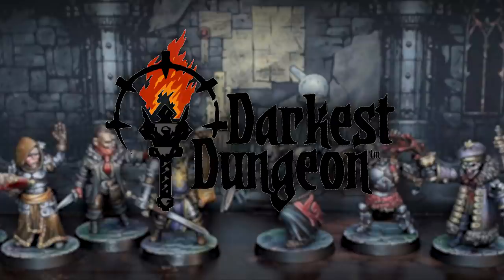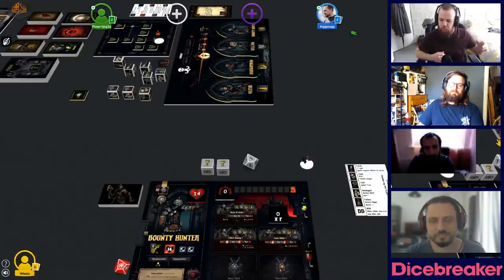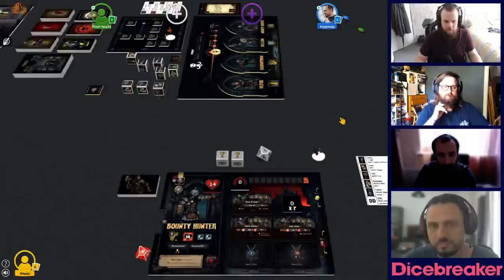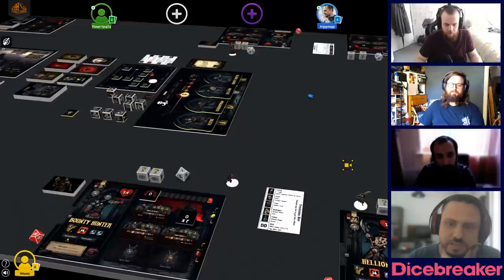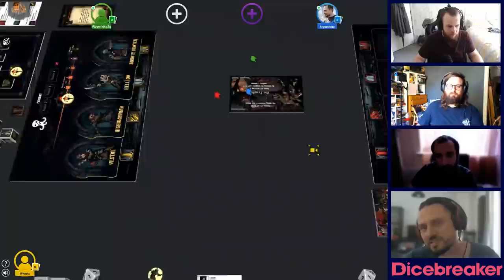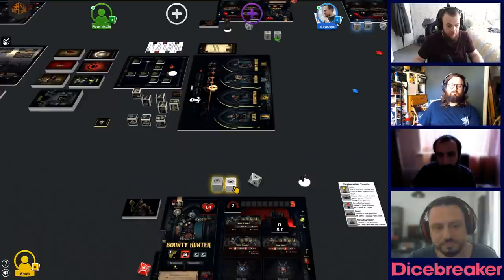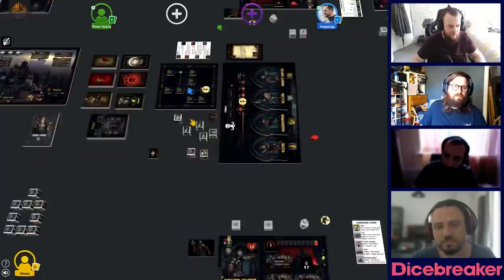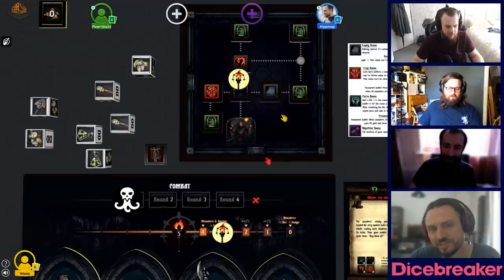Let’s play Darkest Dungeon - board game playthrough (sponsored video)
How many rats does it take to gnaw through a tonne of putrid flesh? find the answer to this and more questions in our let's play of Darkest Dungeon: The board game!